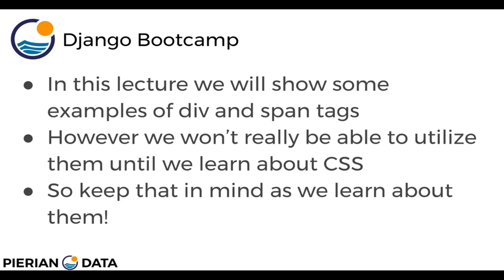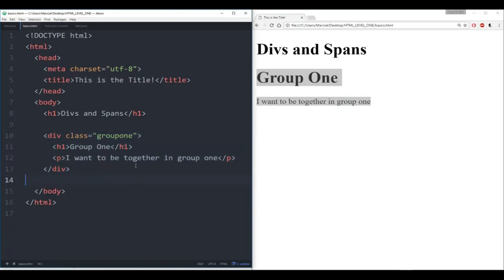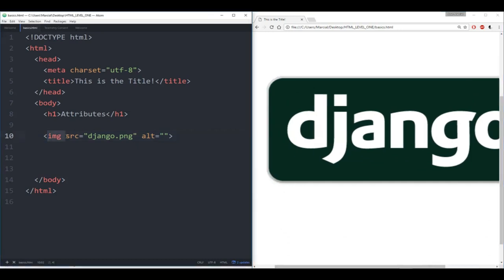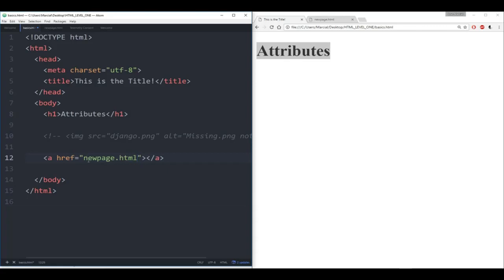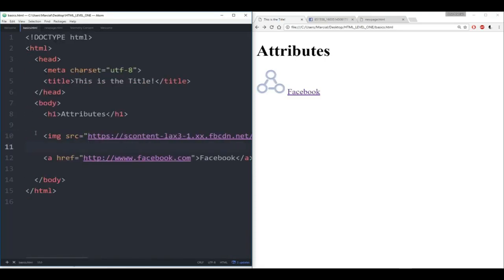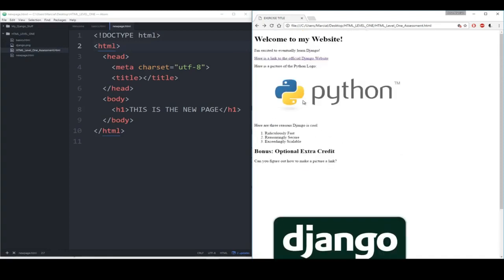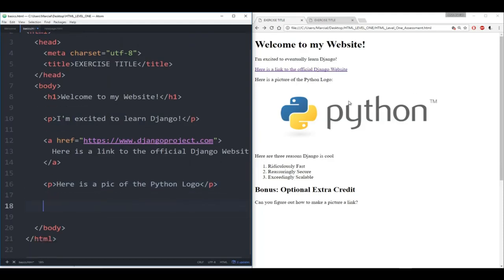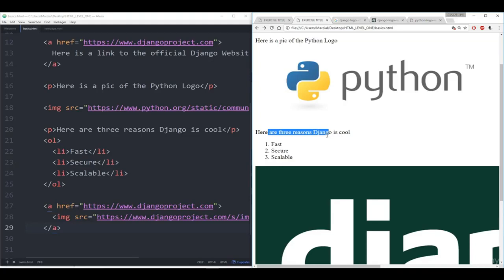#4 HTML Level One Part 2 || Python Django Full Stack Developer Course || green Life || You-tube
HTML Level One Part II |  Python Django Full Stack Developer Course